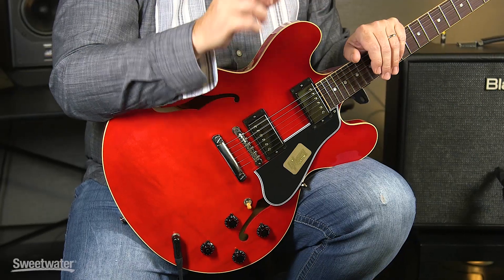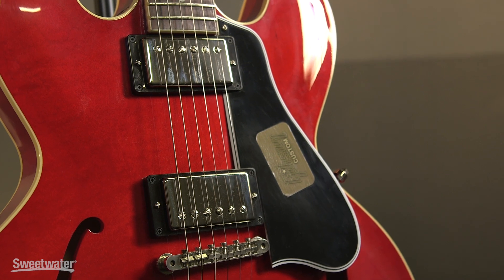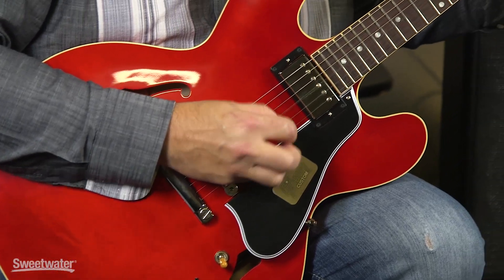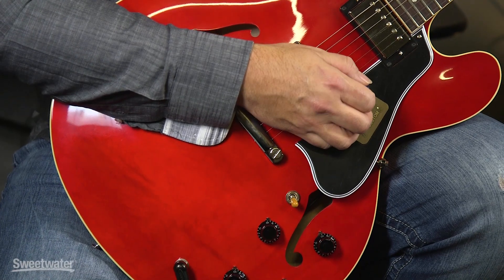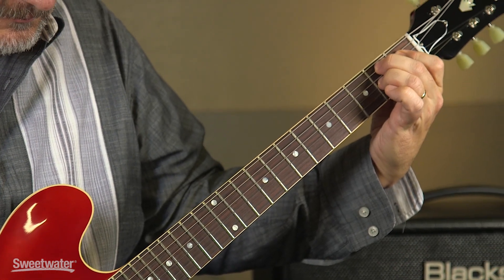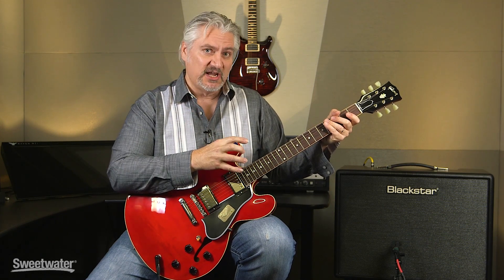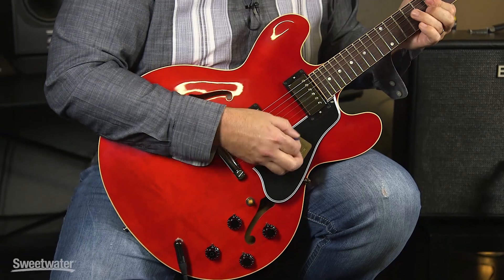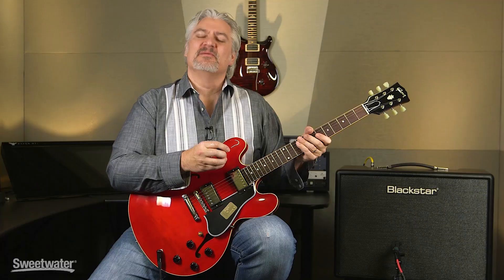Gibson Custom 1959 ES-335 Dot Reissue Electric Guitar Review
Mitch Gallagher presents the Gibson Custom 1959 ES-335 Dot Reissue, with help from Sweetwater Sales Engineer David Mikautadze. Gibson has gone back to the drawing board to create the most accurate vintage ES-335 reproductions to date. With its arched top, F-holes, and solid maple center block, the semi-hollow '335 has all the power of a solidbody, but with the refined elegance of a traditional archtop. This guitar features an updated antique finish, classic hardware, hide-glued neck, new truss rod and tuner designs, and vintage-style dot fretboard inlays.